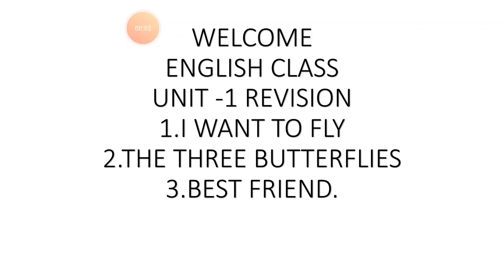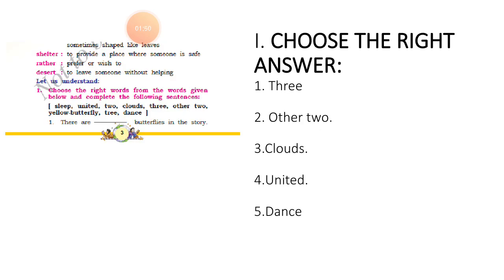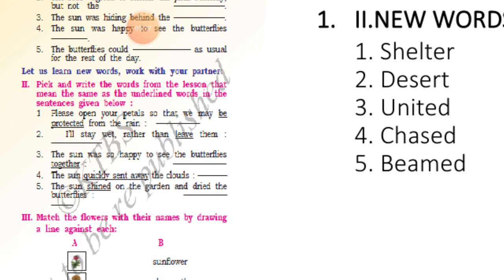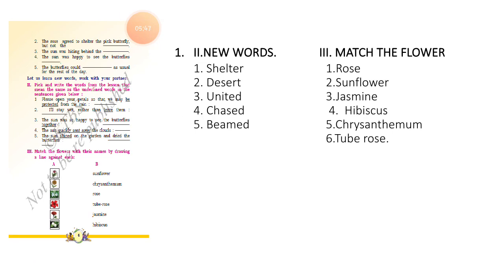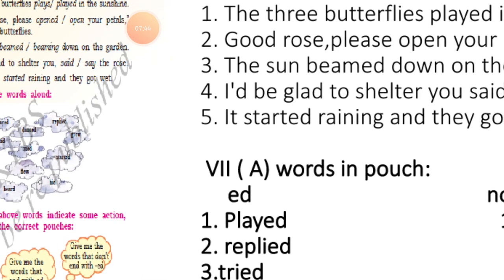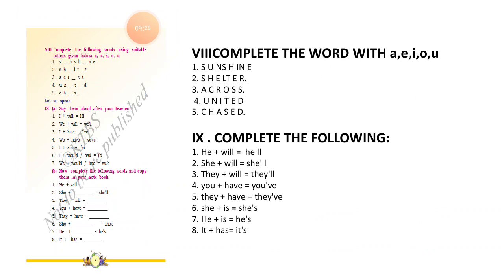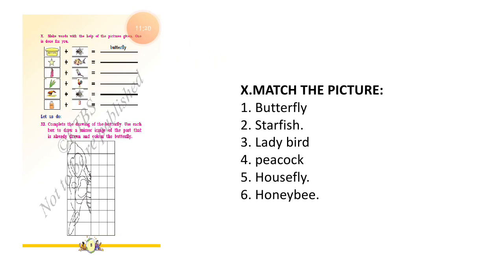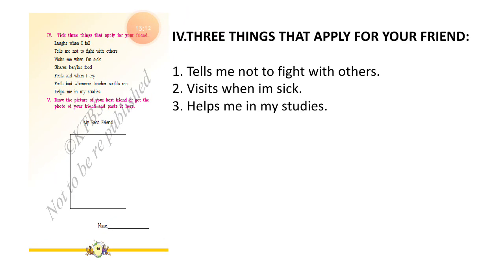4th std unit 1 - revision I want to fly, three butterflies, best friend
I want to fly, the three butterflies, best friend book exercise and question and answers.